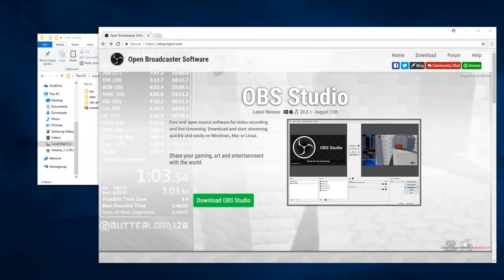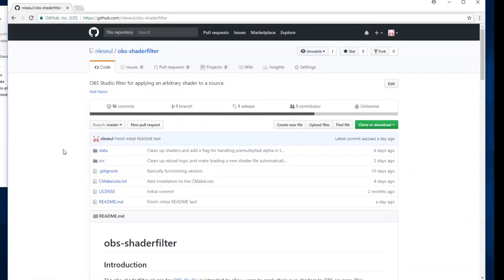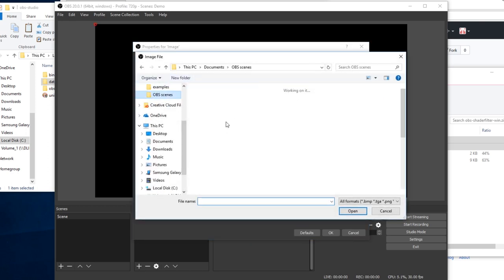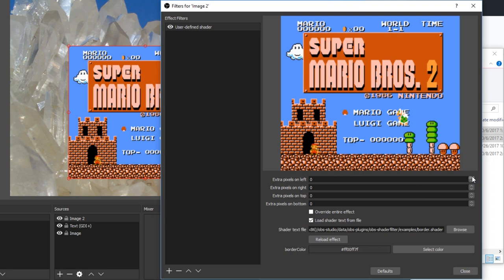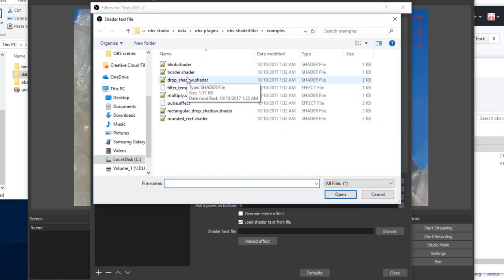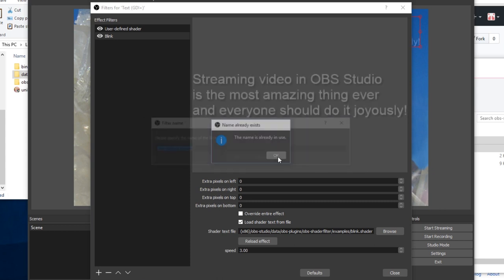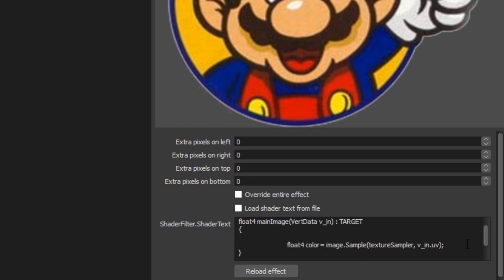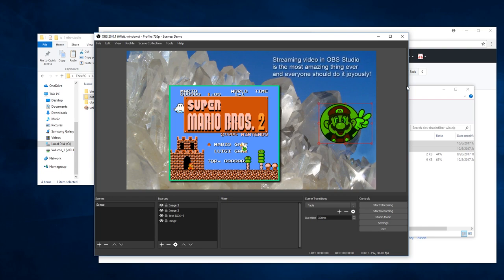obs-shaderfilter plugin: Drop shadows, borders, rounded corners, and other effects for OBS Studio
Demonstration of my obs-shaderfilter plugin for OBS Studio.